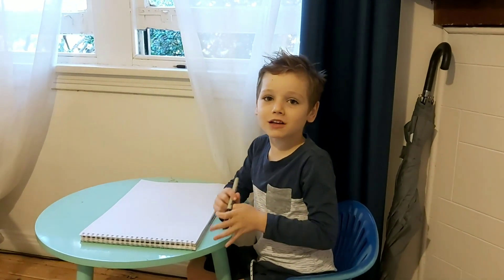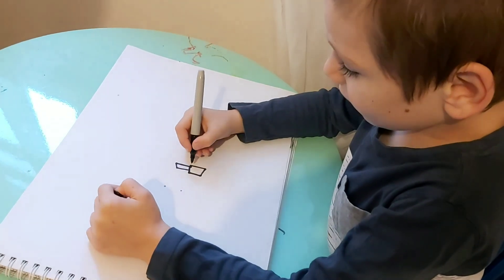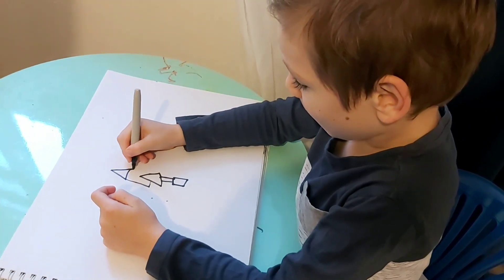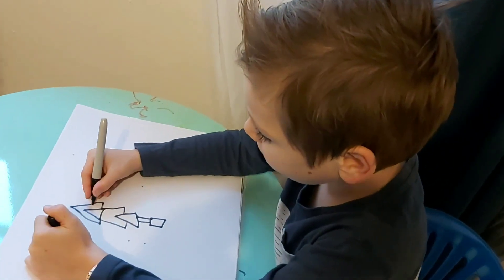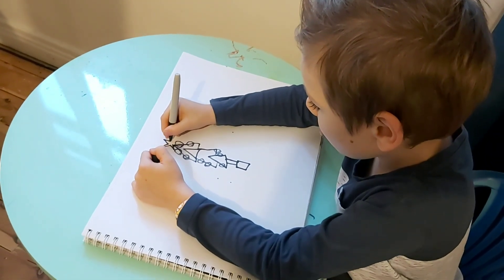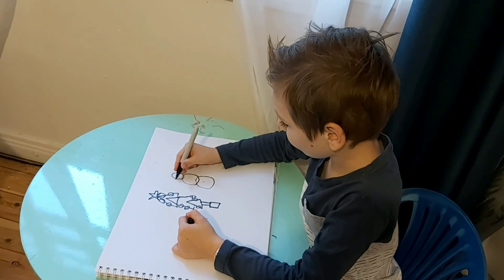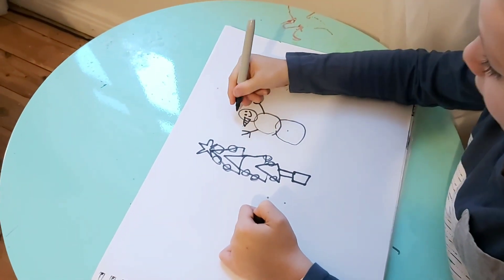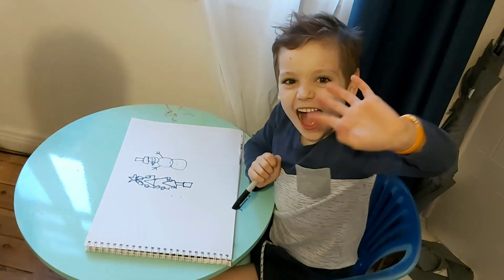How to easily draw a Christmas tree.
In this lesson, Leo the Lion teaches you how to draw a Christmas tree and a (bonus) snowman.